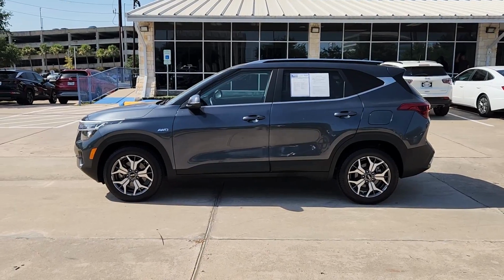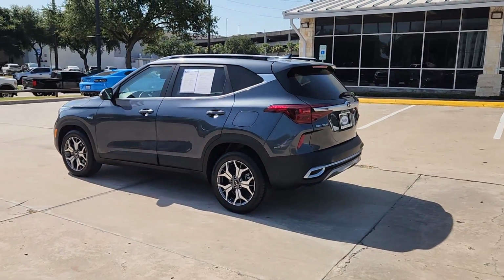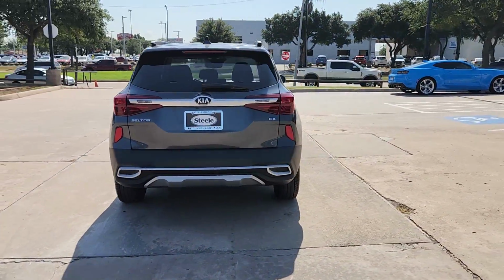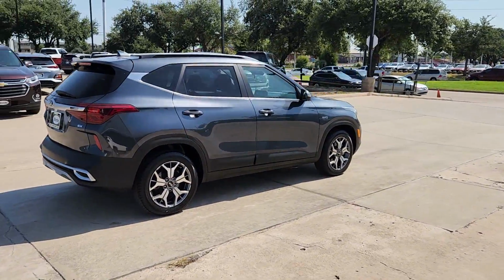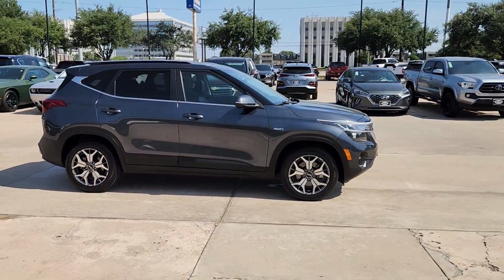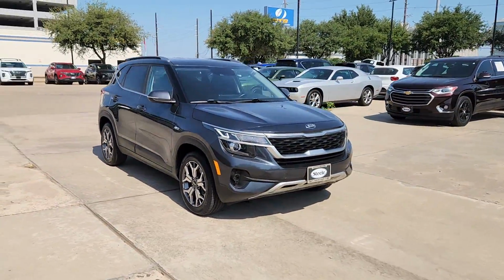2021 Kia Seltos Houston, Katy, Friendswood, Sugarland, Rosenberg, M7224691P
Gravity Gray Used 2021 Kia Seltos EX available in 8811 Lakes at 610 Dr, Houston, Texas at Steele South Loop Hyundai. Servicing the Houston, Katy, Friendswood, Sugarland, Rosenberg, TX area.

Steele South Loop Hyundai
8811 Lakes at 610 Dr

Engine: 2.0L MPI I4 -inc: idle stop & go|Transmission: Intelligent Variable (IVT) -inc: drive mode select,|6.052 Axle Ratio|GVWR: TBD|Engine Auto Stop-Start Feature|Transmission w/Driver Selectable Mode and Sequential Shift Control|Electronic Transfer Case|Automatic Full-Time All-Wheel|60-Amp/Hr Maintenance-Free Battery w/Run Down Protection|120 Amp Alternator|Gas-Pressurized Shock Absorbers|Front Anti-Roll Bar|Electric Power-Assist Speed-Sensing Steering|13.2 Gal. Fuel Tank|Single Stainless Steel Exhaust|Permanent Locking Hubs|Strut Front Suspension w/Coil Springs|Multi-Link Rear Suspension w/Coil Springs|4-Wheel Disc Brakes w/4-Wheel ABS, Front Vented Discs, Brake Assist, Hill Descent Control and Hill Hold Control|Wheels: 17 Alloy Machine-Finished|Tires: P215/55R17|Steel Spare Wheel|Compact Spare Tire Mounted Inside Under Cargo|Clearcoat Paint|Power Sliding And Tilting Glass 1st Row Sunroof w/Power Sunshade|Body-Colored Front Bumper w/Black Rub Strip/Fascia Accent and Metal-Look Bumper Insert|Body-Colored Rear Bumper w/Black Rub Strip/Fascia Accent and Metal-Look Bumper Insert|Black Bodyside Cladding and Black Wheel Well Trim|Chrome Side Windows Trim and Black Rear Window Trim|Body-Colored Door Handles|Body-Colored Power Heated Side Mirrors w/Manual Folding and Turn Signal Indicator|Fixed Rear Window w/Fixed Interval Wiper and Defroster|Deep Tinted Glass|Variable Intermittent Wipers|Front Windshield -inc: Sun Visor Strip|Fully Galvanized Steel Panels|Lip Spoiler|Black Grille w/Chrome Accents|Liftgate Rear Cargo Access|Roof Rack Rails Only|Auto On/Off Projector Beam Halogen Daytime Running Lights Preference Setting Headlamps w/Delay-Off|Front Fog Lamps|LED Brakelights|Radio: AM/FM/MP3 Display Audio -inc: 8 display screen, Bluetooth wireless technology w/voice recognition, Android Auto, Apple CarPlay, 6 speakers, wireless charging pad, 12V power outlet, USB multimedia port and steering wheel mounted controls|Radio w/Seek-Scan, Clock and Speed Compensated Volume Control|Integrated Roof Antenna|1 LCD Monitor In The Front|Heated Front Bucket Seats -inc: 10-way power adjustable driver seat w/lumbar support, driver seat pumping device and 4-way manually adjustable front passenger seat|8-Way Driver Seat|4-Way Passenger Seat|60-40 Folding Bench Front Facing Fold Forward Seatback Rear Seat|Manual Tilt/Telescoping Steering Column|Leather/Metal-Look Steering Wheel|Front Cupholder|Rear Cupholder|Remote Releases -Inc: Mechanical Cargo Access and Mechanical Fuel|Cruise Control w/Steering Wheel Controls|HVAC -inc: Underseat Ducts|Automatic Air Conditioning|Illuminated glove box|Driver foot rest|Full Cloth Headliner|Leatherette Door Trim Insert|Leather/Metal-Look Gear Shifter Material|Interior Trim -inc: Piano Black Instrument Panel Insert, Piano Black Door Panel Insert, Piano Black/Metal-Look Console Insert and Metal-Look Interior Accents|Day-Night Rearview Mirror|Driver And Passenger Visor Vanity Mirrors w/Driver And Passenger Illumination|Full Floor Console w/Covered Storage, Mini Overhead Console and 1 12V DC Power Outlet|Front Map Lights|Fade-To-Off Interior Lighting|Full Carpet Floor Covering|Carpet Floor Trim|Cargo Area Concealed Storage|Cargo Space Lights|Instrument Panel Bin, Driver / Passenger And Rear Door Bins|Delayed Accessory Power|Outside Temp Gauge|Analog Appearance|Manual Adjustable Front Head Restraints and Manual Adjustable Rear Head Restraints|Front Center Armrest and Rear Center Armrest|1 Seatback Storage Pocket|Perimeter Alarm|Immobilizer|Air Filtration|1 12V DC Power Outlet|Side Impact Beams|Dual Stage Driver And Passenger Seat-Mounted Side Airbags|Forward Collision-Avoidance Assist (fca)|Collision Mitigation-Front|Driver Monitoring-Alert|Blind-Spot Collision-Avoidance Assist-Rear (BCA-R) Blind Spot|Collision Mitigation-Rear|Tire Specific Low Tire Pressure Warning|Dual Stage Driver And Passenger Front Airbags|Curtain 1st And 2nd Row Airbags|Airbag Occupancy Sensor|Rear child safety locks|Outboard Front Lap And Shoulder Safety Belts -inc: Rear Center 3 Point, Height Adjusters and Pretensioners|Back-Up Camera